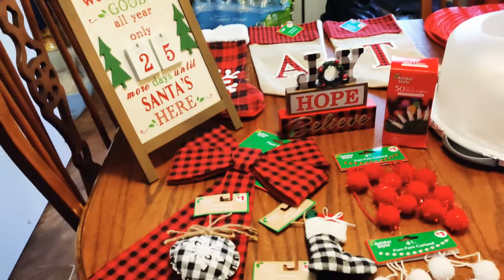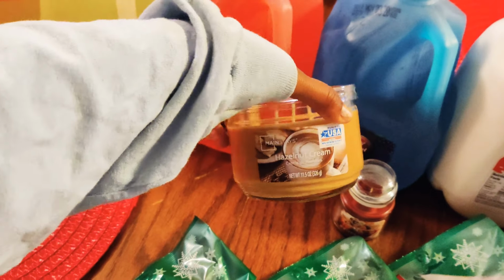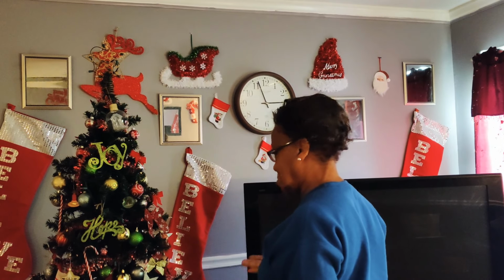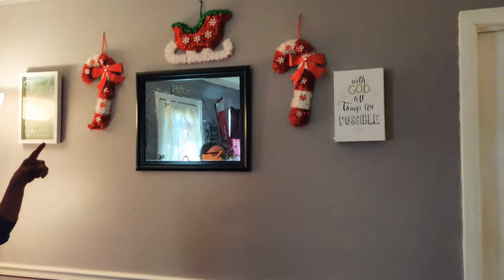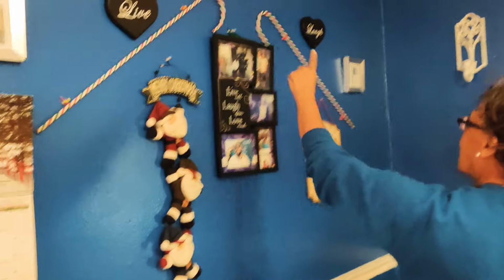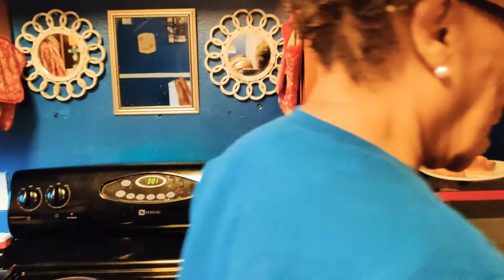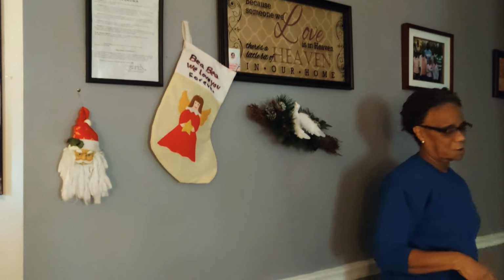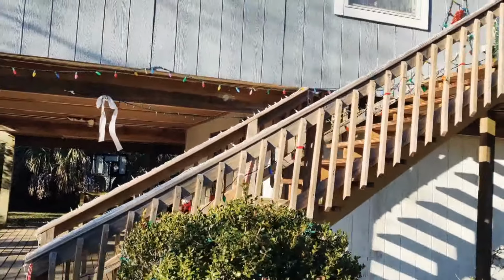Walmart & Dollar General haul | Mama Margaret sharing Christmas Decorations Vlogmas day 3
"It's Me Alisha"
just hit this link it'll take you directly to it

Write us:
Alisha Swanier
Pass Christian Ms 39571

  A day in the life of a single stay at home working mom. I have 5 awesome children 2 boys  Deonte 25 and  Phillip 8
 3 girls Reonte 23 Taliah 21  Alijah 18

 I am a caregiver to my wonderful mom Mama Margaret

 Yes, it's days we say why us, but our Faith teaches us WHY NOT US.. God had a reason for this in all our lives, and we want to share our family with you guys. Love and blessings to you all.
1 Peter 5:6

Our Youtube channel is a positive, uplifting channel. So if that is what you are looking for you are more than welcome to join us.

Thank you all for coming over and watching today.

Alisha's Southern Crew